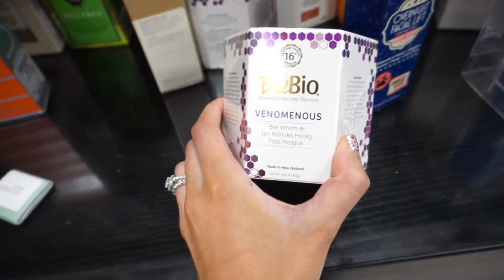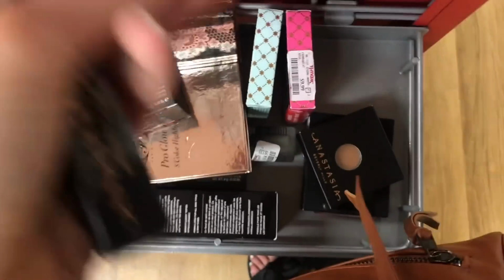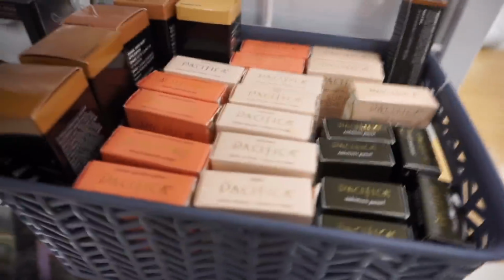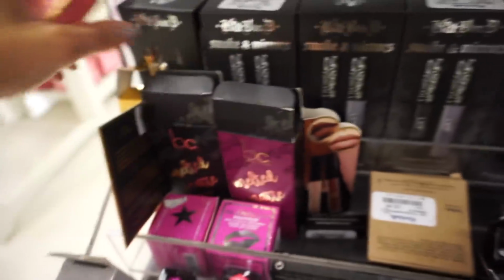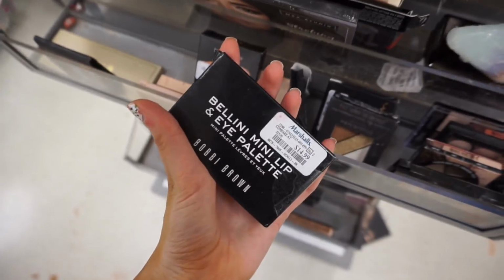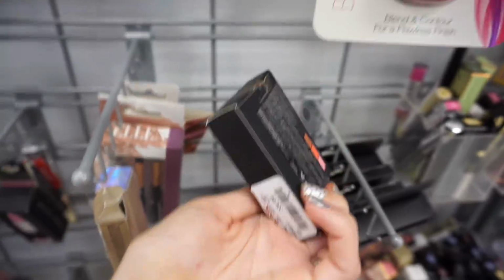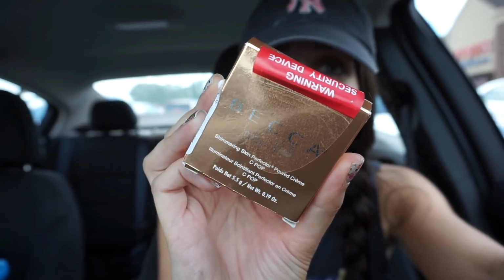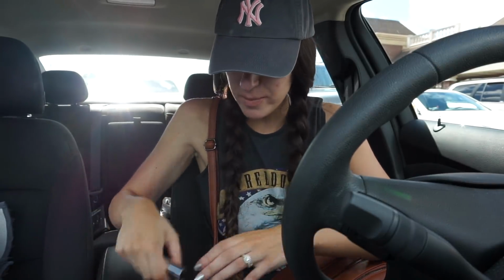CHAMPAGNE POP AT TJ MAXX?! BUDGET BEAUTY BUYS | HIGH END MAKEUP FOR CHEAP!!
Hi everyone! You won't believe what I found at TJ MAXX and Marshalls!! I hit the Makeup Jackpot! Today I doing another episode of my Budget Beauty Buys Series!! This is where I go around to stores like TJ Maxx, Marshalls, Big Lots, Burlington and Nordstrom Rack and show you guys all the discounted and high-end makeup deals for cheap like Kat Von D, Anastasia Beverly Hills, Too Faced, Tarte Cosmetics, Lorac Cosmetics and more!! Every week the stores have different amazing deals on cheap high-end makeup products! I hope you guys enjoy my new Budget Beauty Makeup Buys video!!

MY EYEGLASSES

MY VLOG CAMERA I USE TO FILM:

DUPE?! NEW COVERGIRL SOFT MATTE FOUNDATION VS TOO FACED PEACH SOFT MATTE FOUNDATION

FRUGAL FASHION FINDS AT KOHLS!

► MUSIC USED